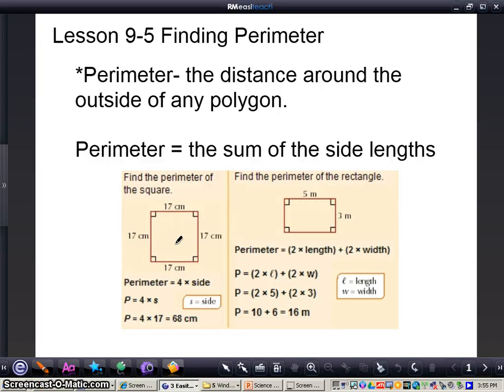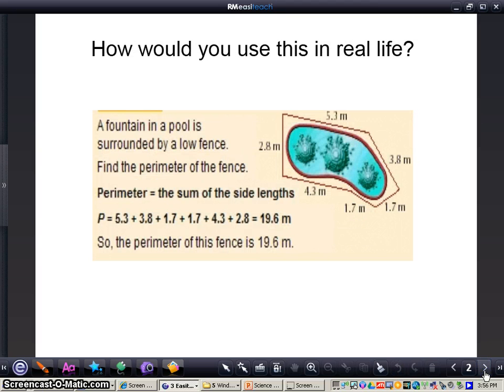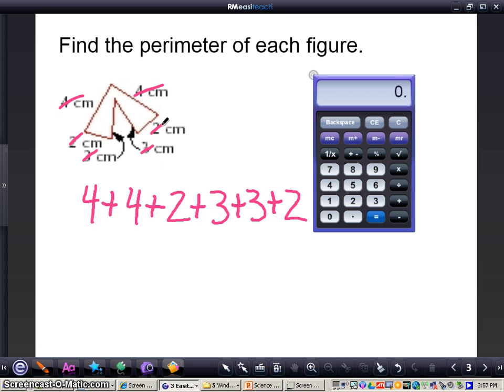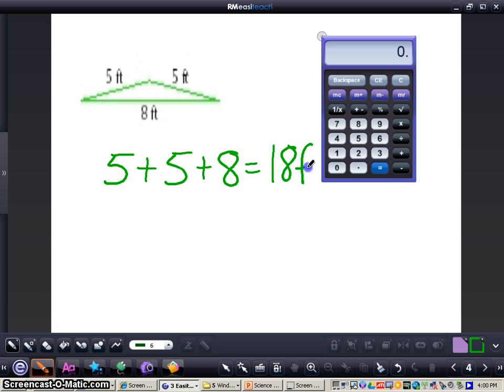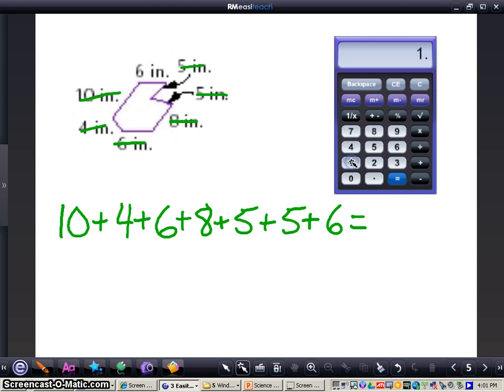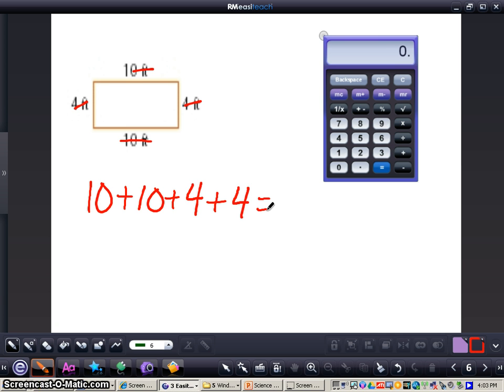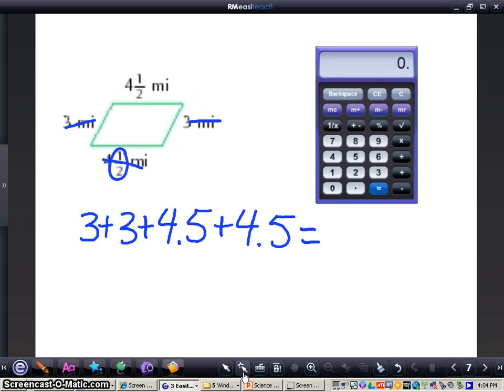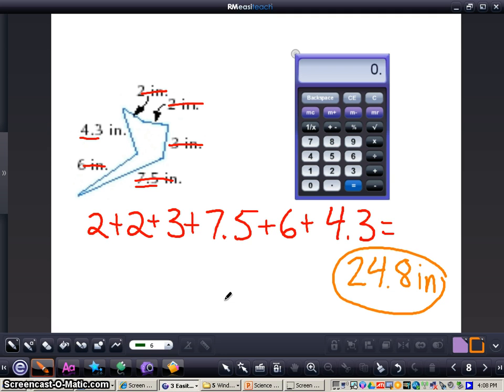Perimeter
This video will show you how to find perimeter of irregular & regular shapes.